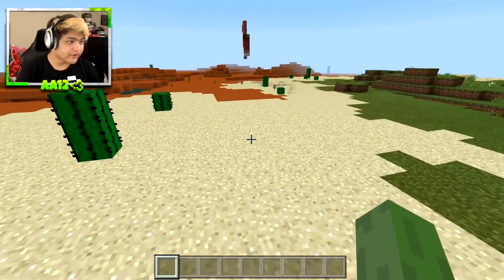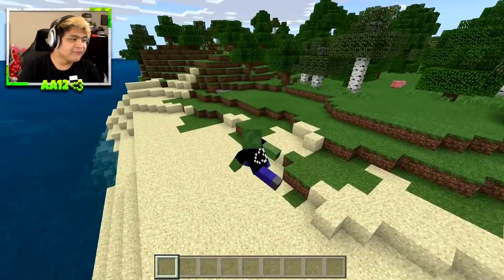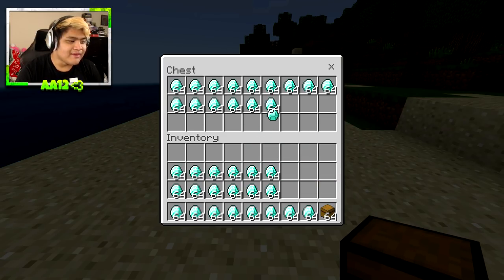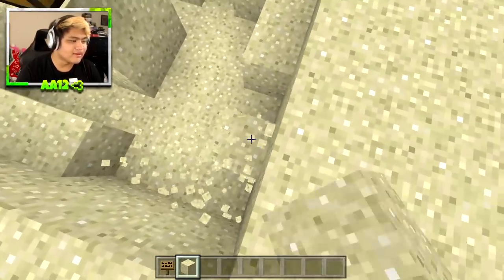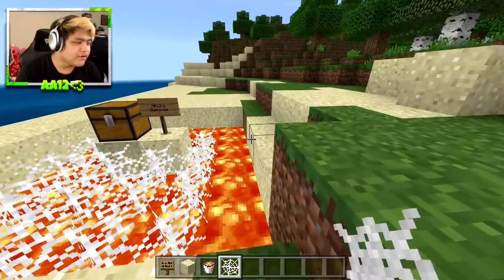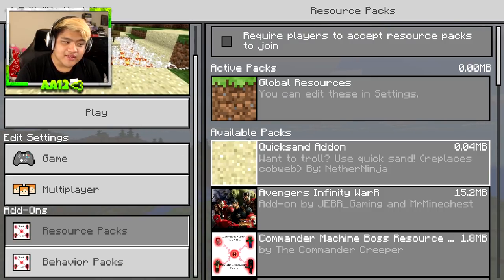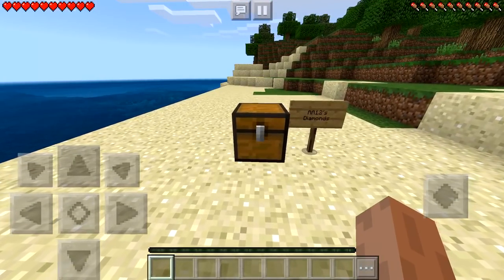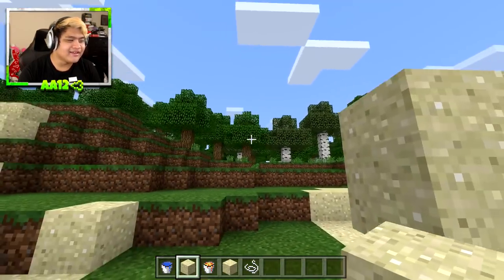How To Make a QUICKSAND TRAP in Minecraft Pocket Edition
✔️ THIS IS QUICKSAND IN MINECRAFT PE TO USE AS A TRAP! This is a realistic quicksand trap in MCPE tutorial! Enjoy!